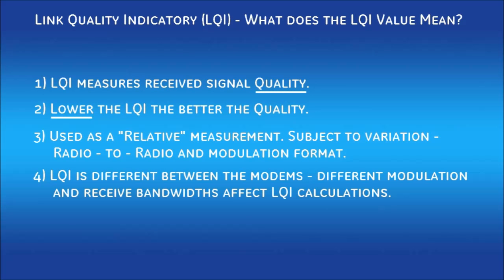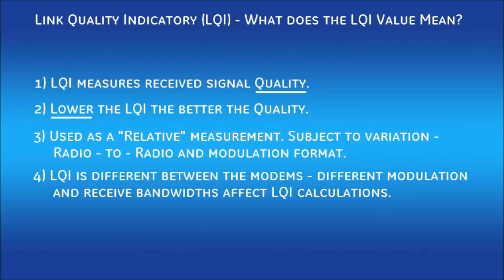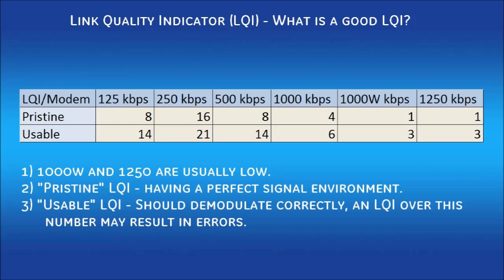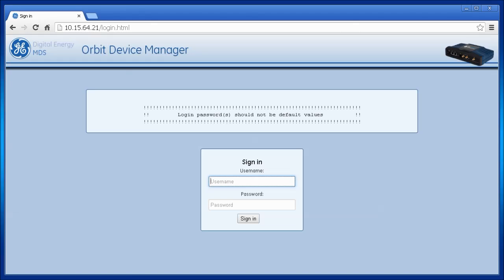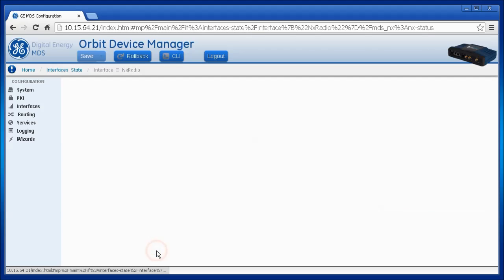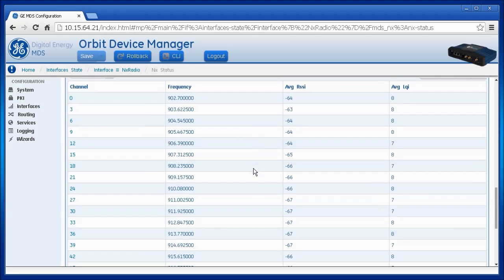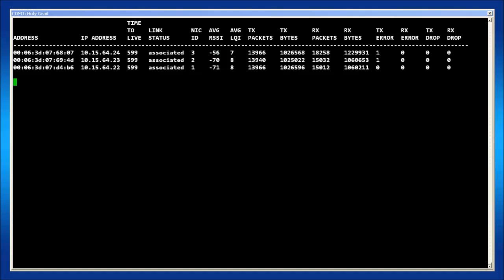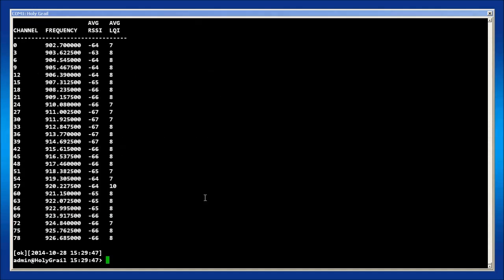Orbit MCR | Link Quality Indicator LQI v1.0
This video covers what the MCR-900's Link Quality Indicator represents and how to locate the information in the Access Point’s remote database. The video defines “pristine” and “usable” LQI levels and a table is available to determine if your levels are acceptable